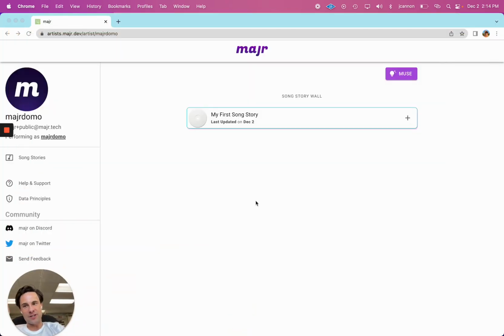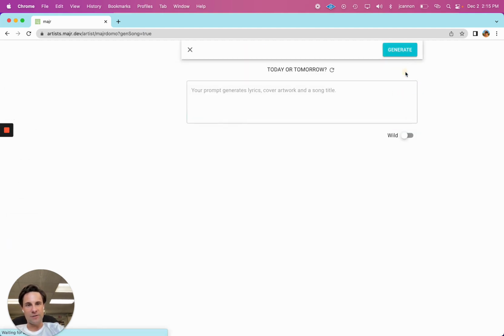Try Generative AI on majr (Muse!)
So excited to share Muse - a fun and free way to generate song ideas using GPT3 and DALL-E.